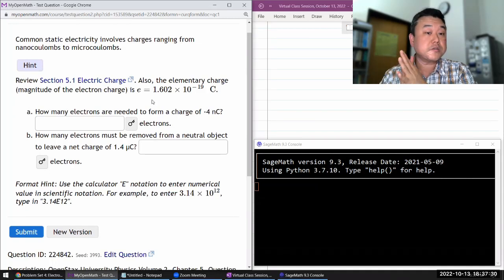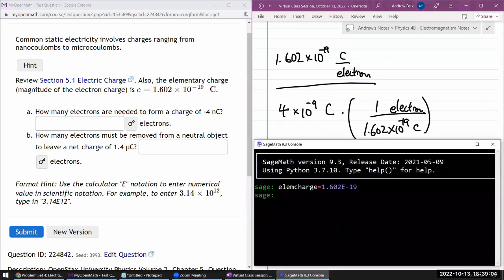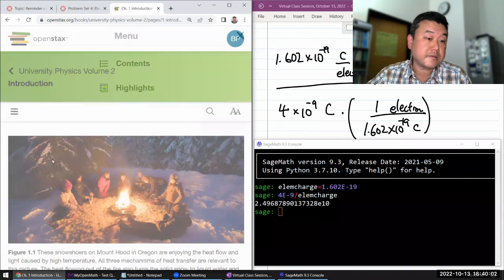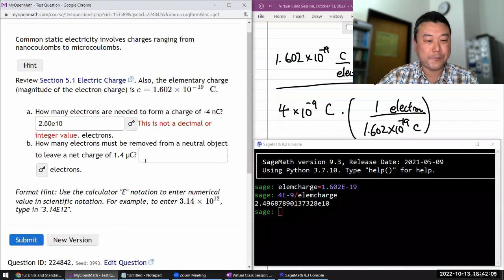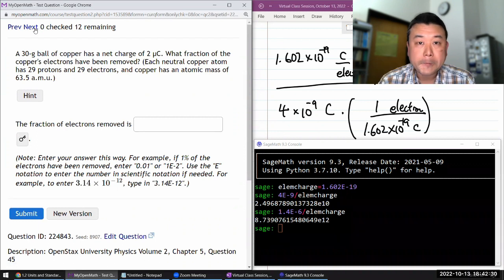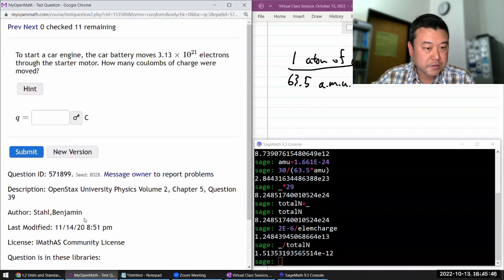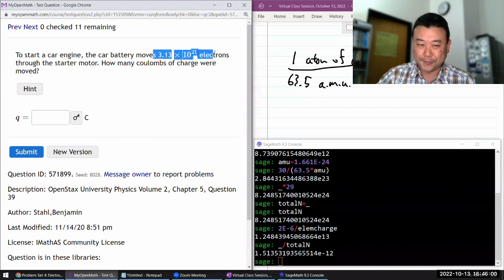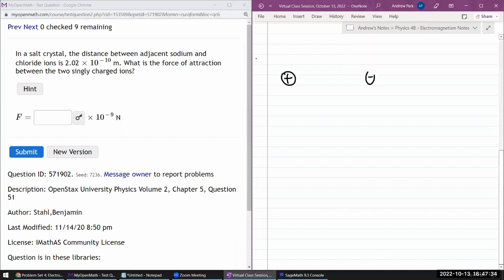Physics 4B - OpenStax University Physics Vol 2, Ch 5, Problems 37, 45, 39, and 51 (& SI prefixes)